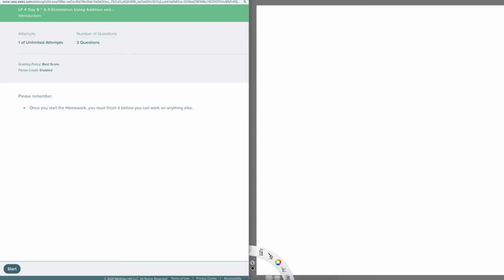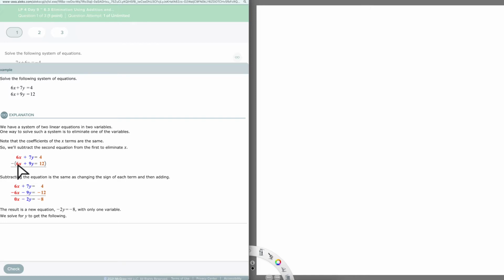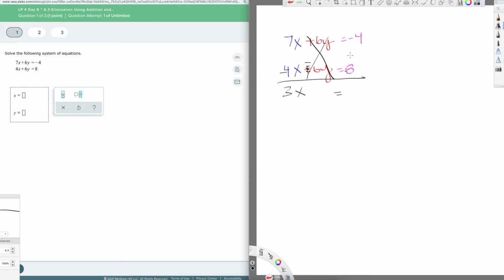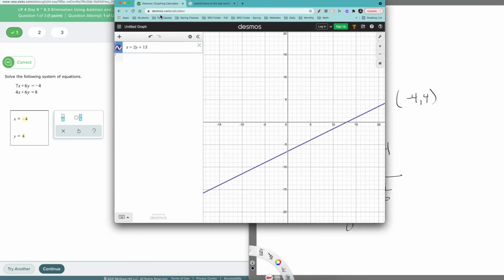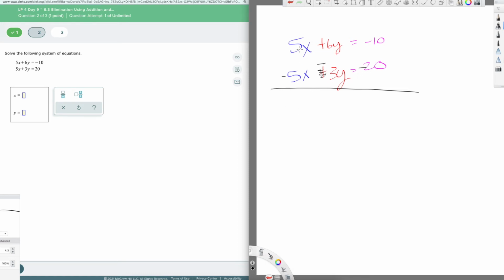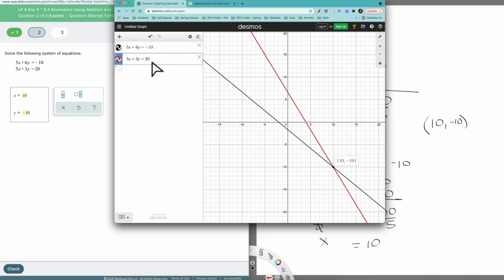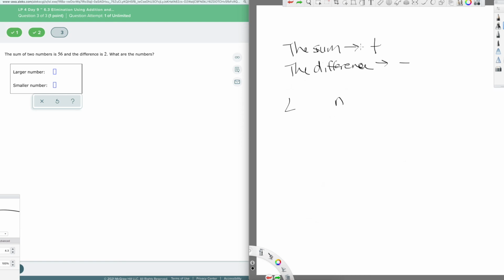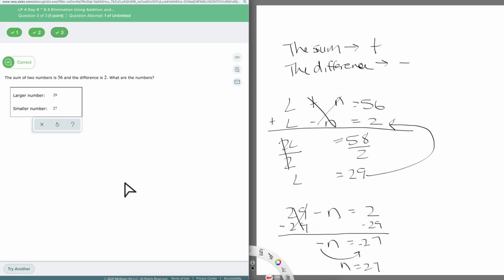6.3 Elimination Using Addition and Subtraction IM I